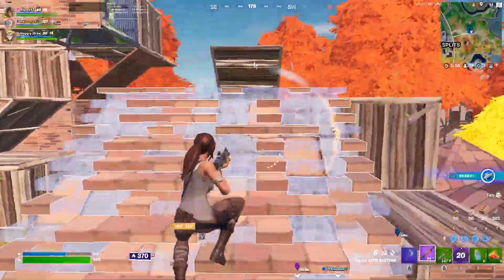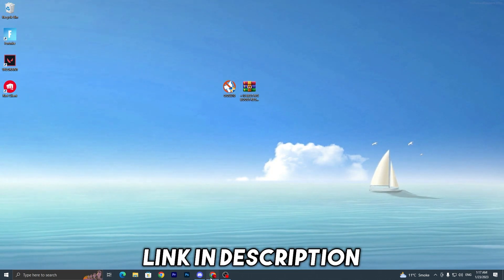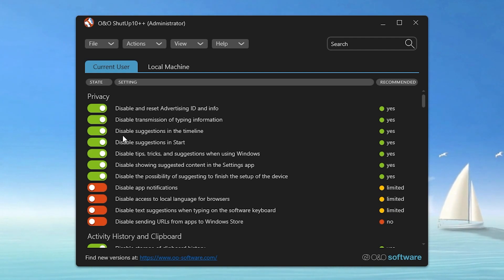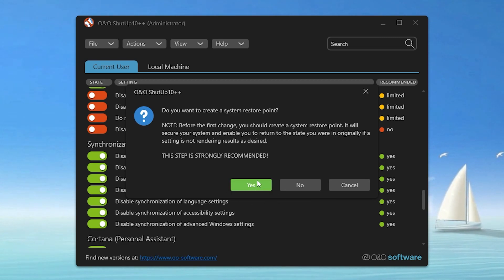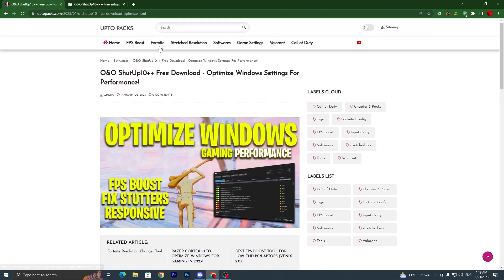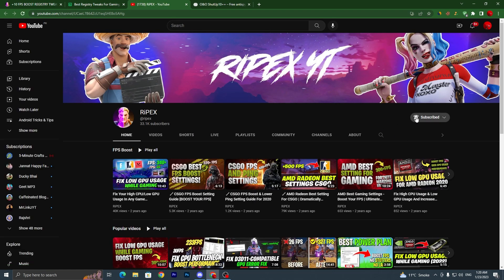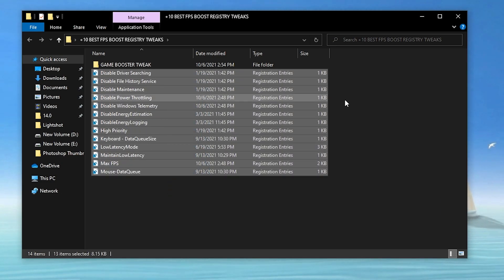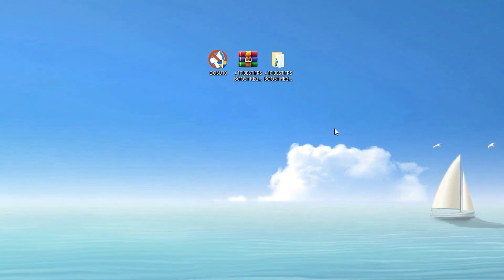How to SPEED UP WINDOWS 10 for GAMING! - OPTIMIZE WINDOWS 10 for a BETTER FPS!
In this video, I'm going to show you how to optimize Windows 10 for gaming. By optimizing Windows 10, you'll be able to speed up your Windows 10 gaming experience and get a better frame rate!

By following these simple steps, you'll be able to optimize Windows 10 for a better gaming experience. You'll be able to play your games faster and with more stability, which will give you a competitive edge on the virtual battlefield!